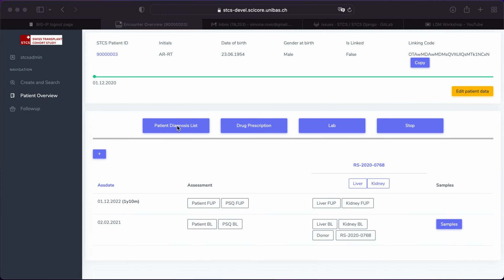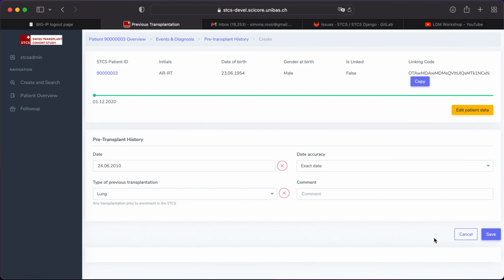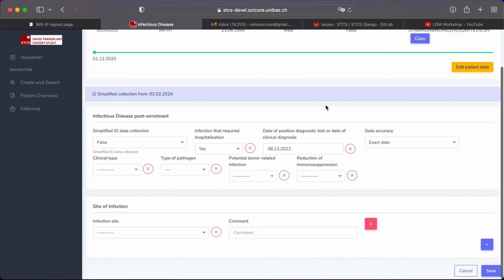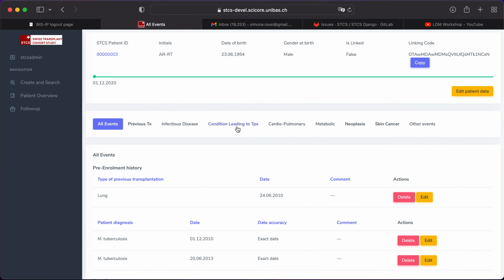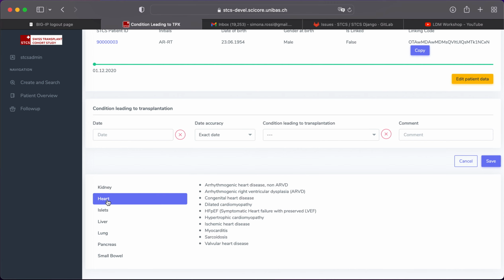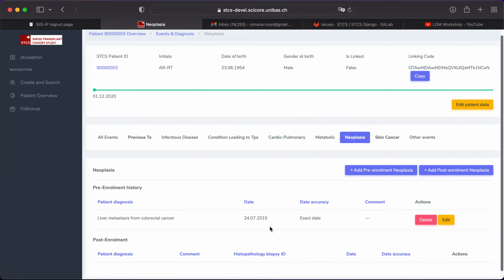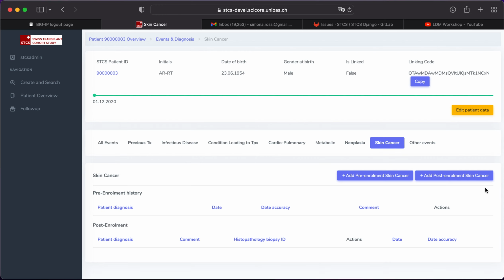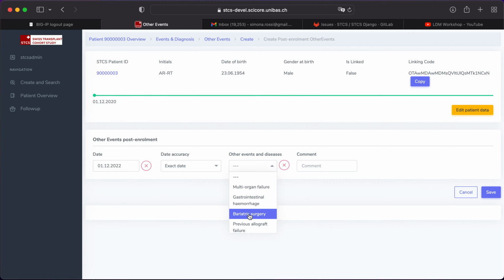Patient Diagnosis List